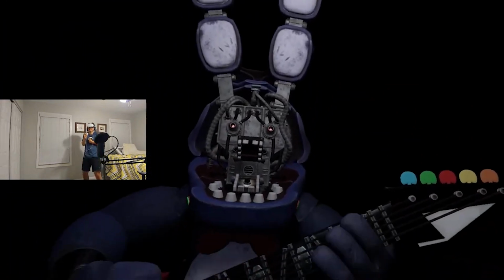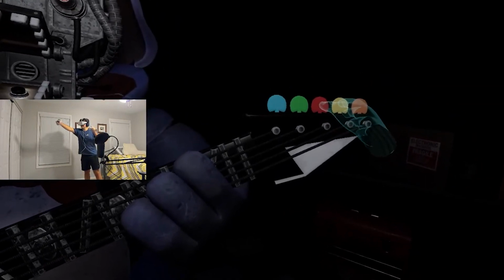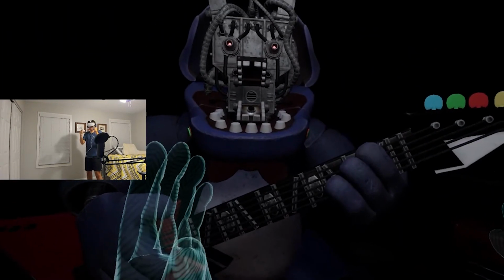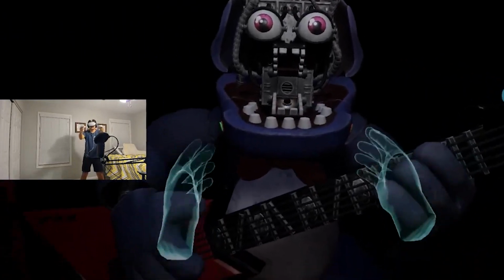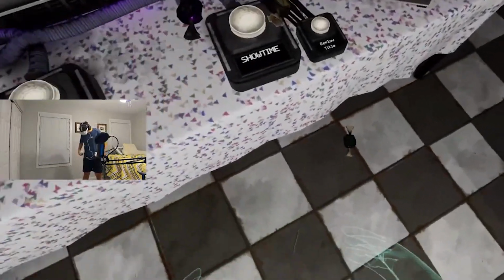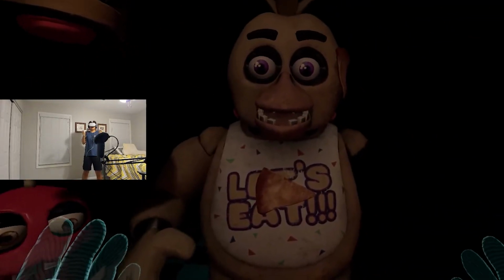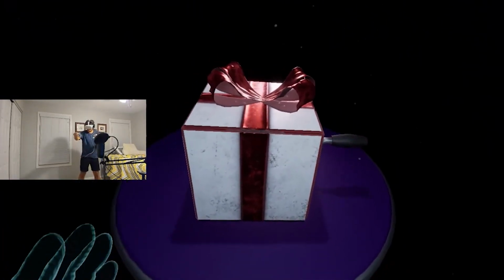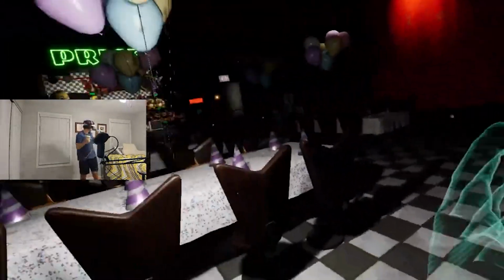I Hate Chica! (Fnaf VR)